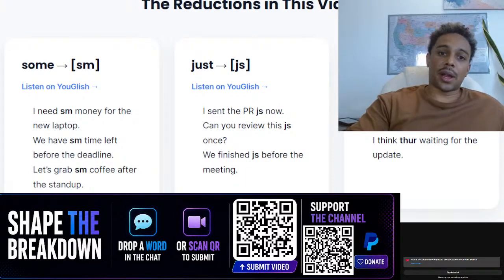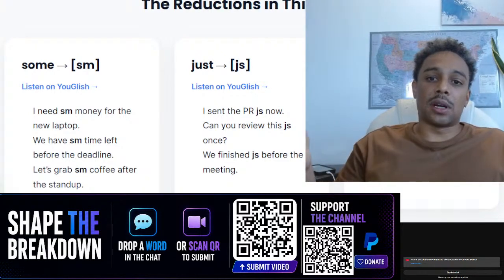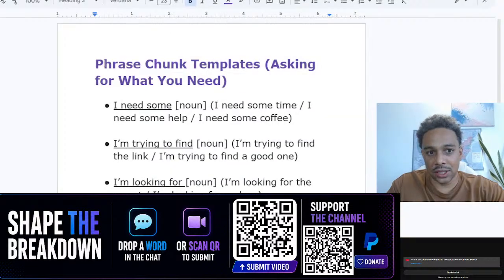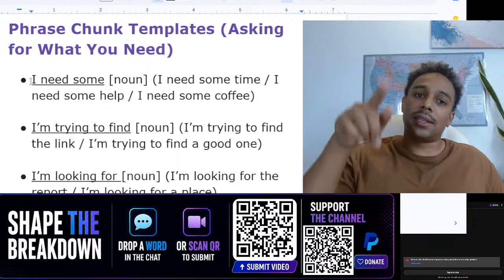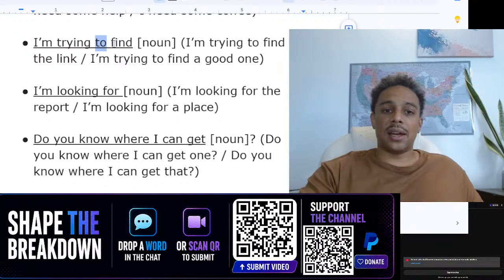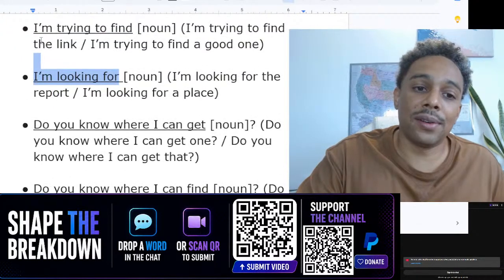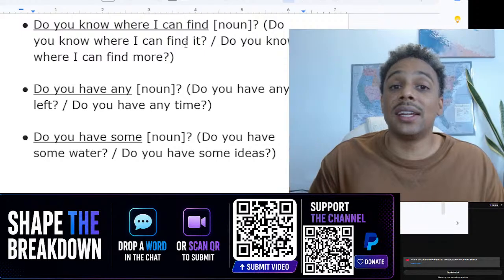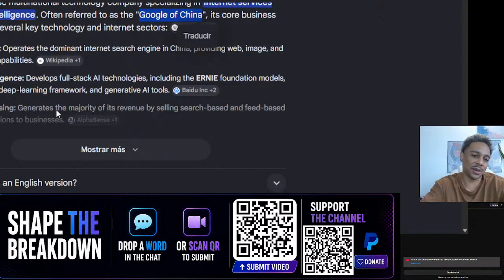Asking for What You Need: Real Everyday Reductions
LIVE: Asking for What You Need – Real Everyday Reductions

In this live we break down the reductions Americans actually use when asking for things, so the important words stand out and the function words get out of the way.

You’ll learn:
• What a real reduction sounds like (not just “small and fast”)
• How to remove the vowel and keep body vibration
• High-frequency reductions: some, just, they’re, or, etc.
• Phrase chunks you can use immediately to ask for what you need
• Live accent analysis of Robin Li (Baidu)

Chapters:
0:00 Intro
2:19 What is a reduction?
3:55 “Some” reduction + examples
11:17 “Just” reduction
14:58 “They’re” reduction
17:56 “Or” reduction
20:27 More reductions (today or tomorrow, are you…)
43:50 Phrase chunks – Asking for what you need
48:55 Accent Analysis – Robin Li (Baidu)
67:28 Closing + next steps